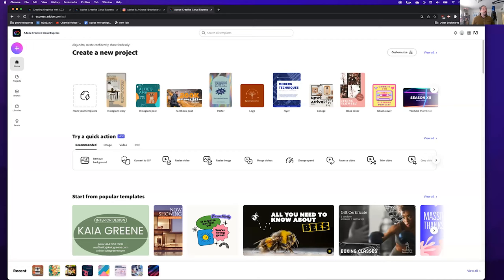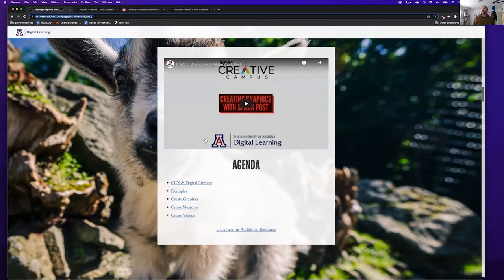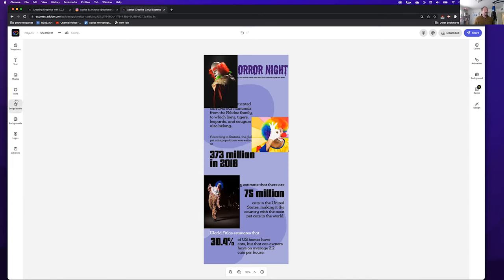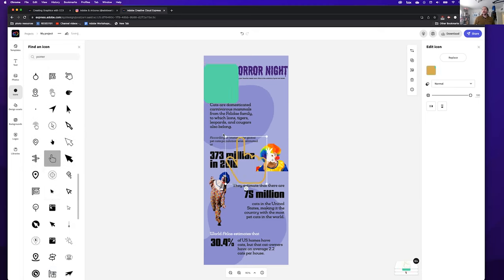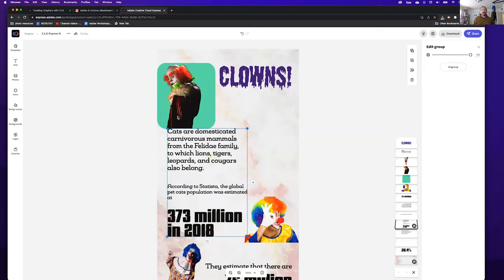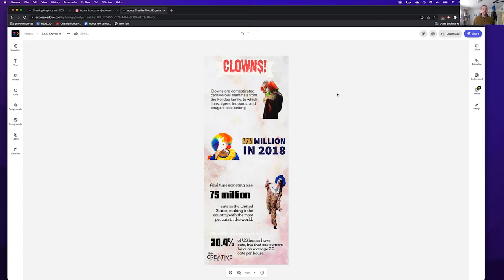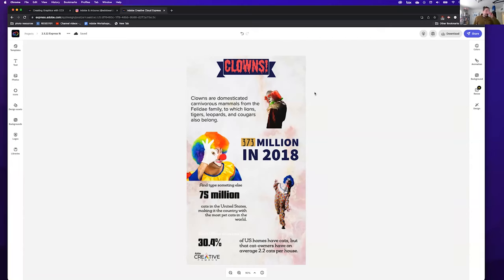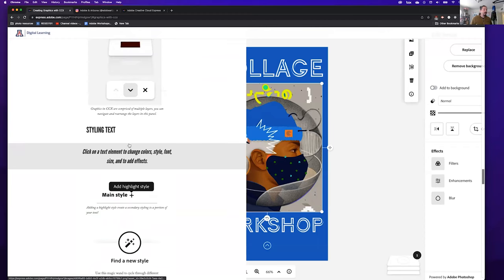Creating Graphics with Creative Cloud Express formerly Spark 2022